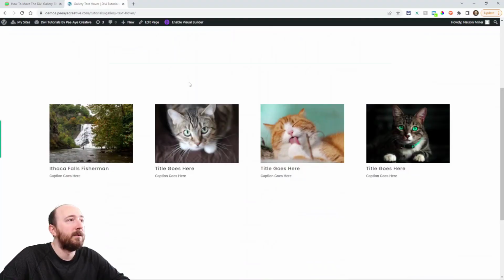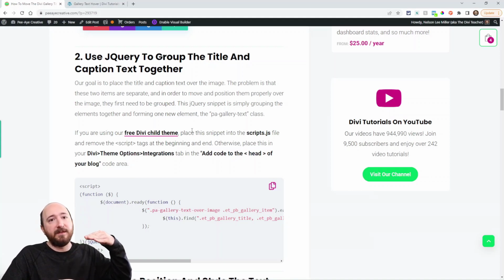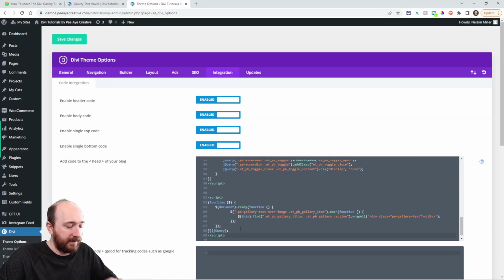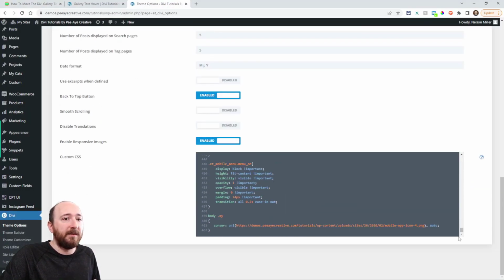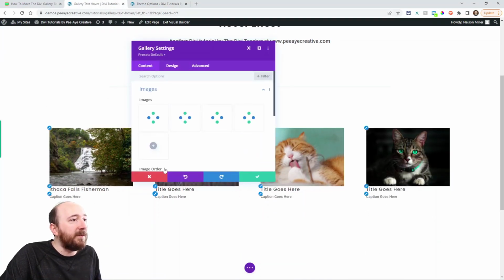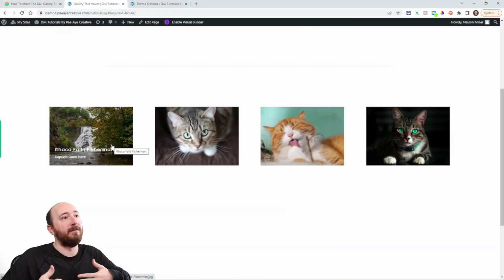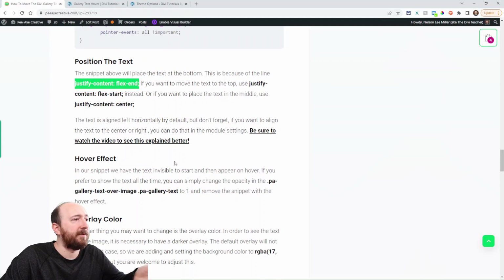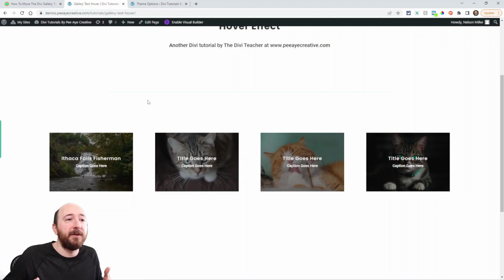How To Move The Divi Gallery Title And Caption Text Over The Image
In this tutorial I will show you how to move the Divi Gallery module title and caption text over the image and add a nice hover effect.

Blog Post + Snippets:

The Divi Gallery module have some limitations. The title text and caption text is below the image. But what if you want to change that and place it over/onto the image? There are no settings for that in the module, so in this tutorial, you will learn how you can place the title and caption text over the image in the Divi Gallery module. This will require the use of some jQuery and CSS code to accomplish the results, but the process is very easy to follow.